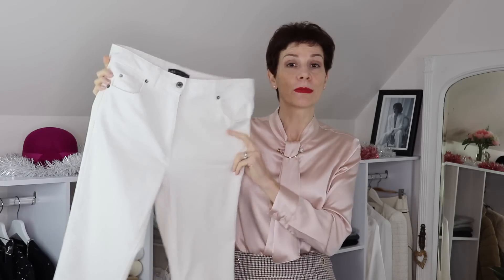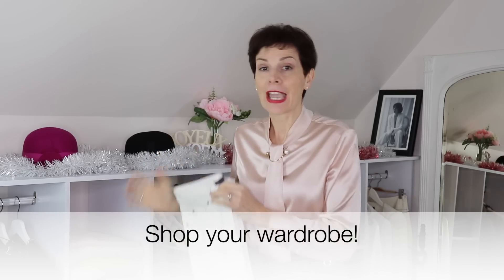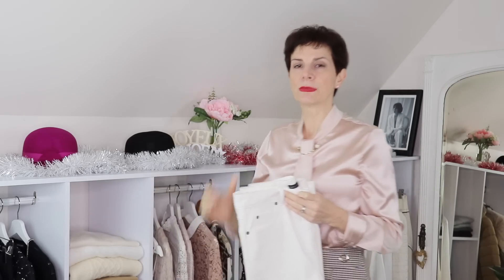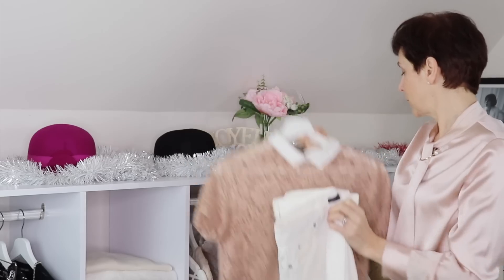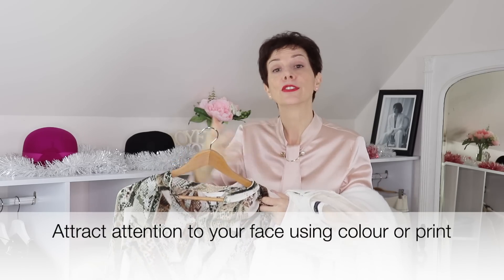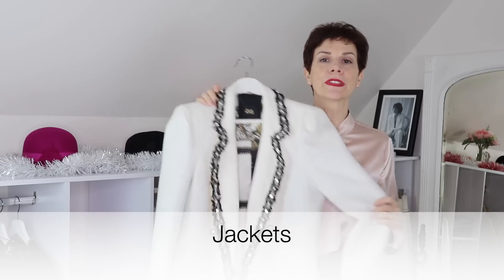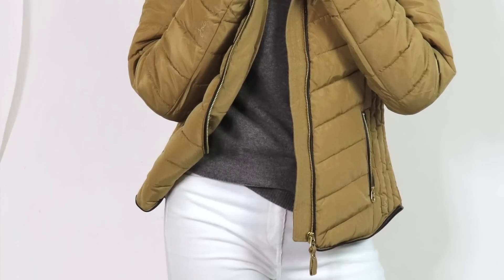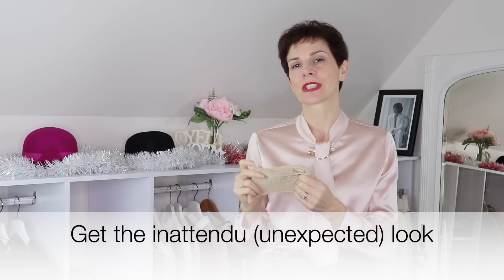How To Style Winter White To Look Classy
In tonight's video I show you how we French Women style winter whites by drawing inspiration from the winter landscape.

🎁 FREE SHAPE UP! ECOURSE (Discover your body shape)

L.K. BENNETT Nude Courts/Pumps

CREDITS

Marie-Anne x